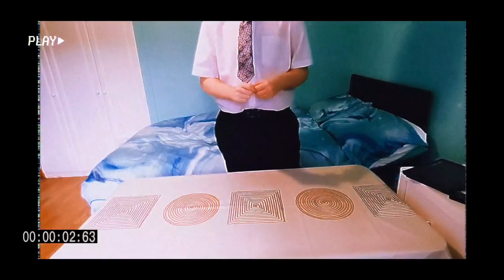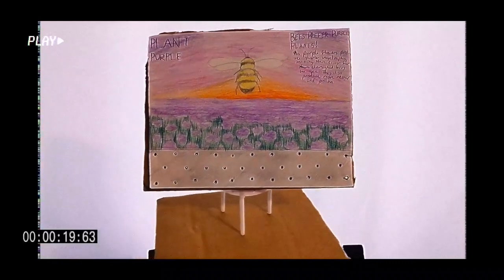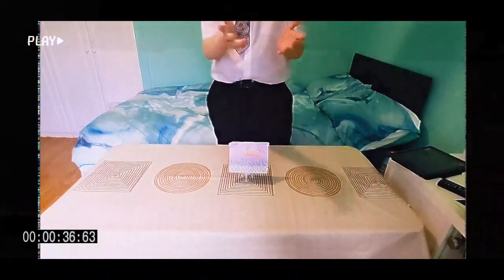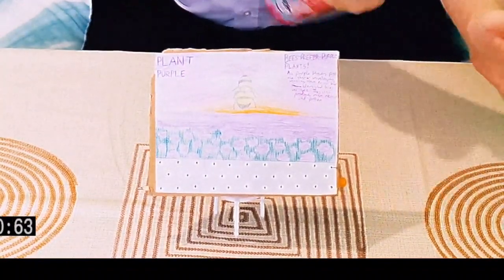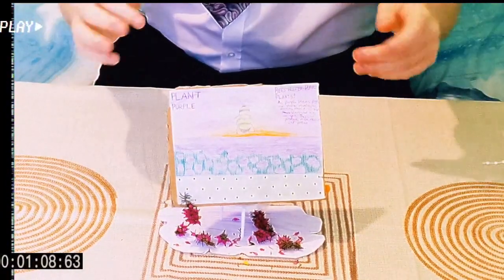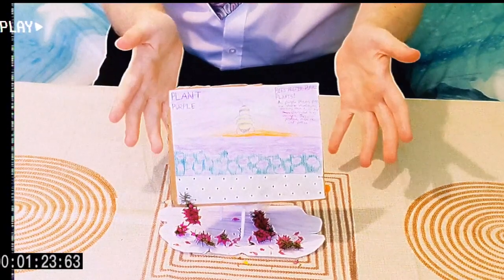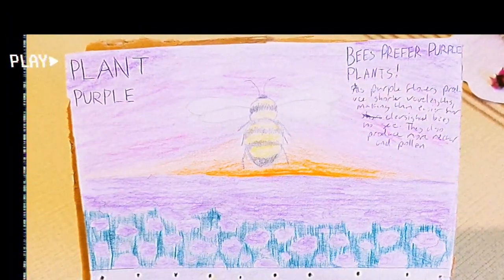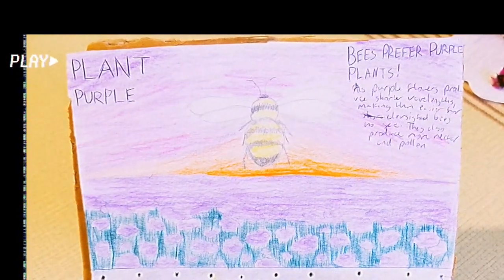Campaign for Kindness 2023 - CR (Bee Kind)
Stop browsing TV channels and tune in to the teleshopping channel. Up next: the only billboard that creates a fresh new environment for bees and helps pollination.